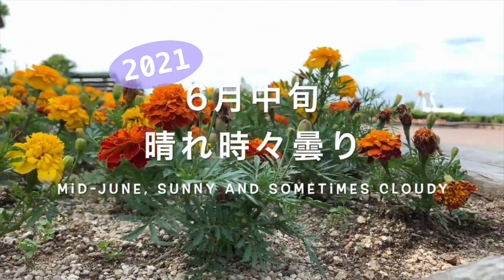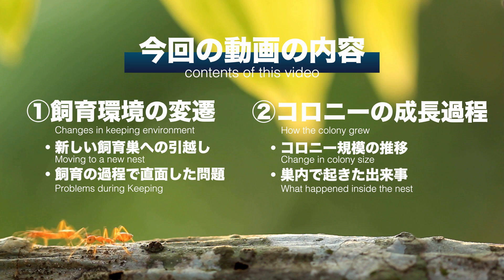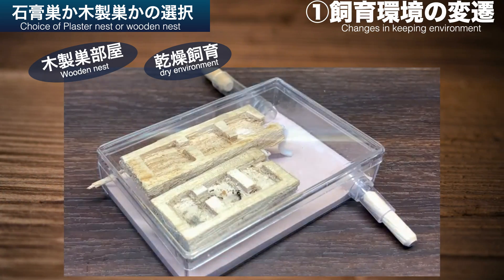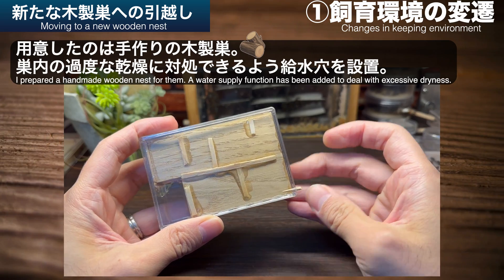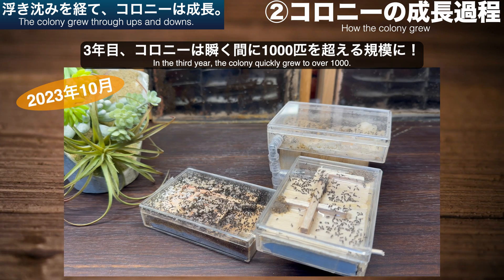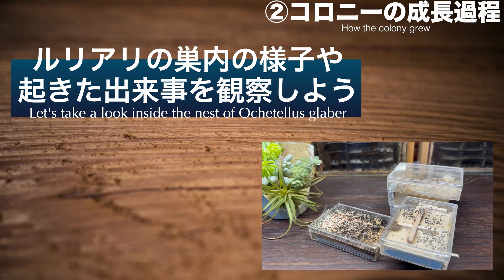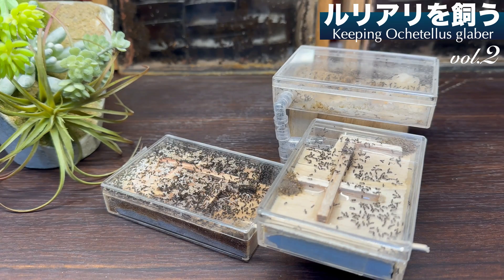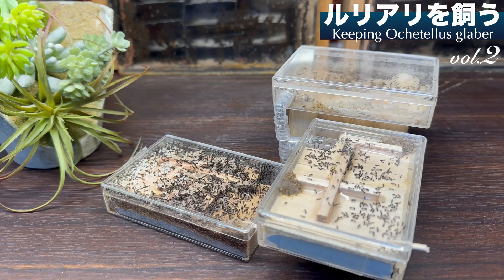【アリ飼育】ルリアリを飼う vol.2 〜危機を迎えた越冬期⛄️とその後の爆発的成長❗️❗️〜【蟻の種類】【蟻飼育キット】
初年度にコロニー化を果たしたルリアリのコロニーが3年目を迎えるまでの過程をまとめました。
全滅一歩手前の危機やその後の爆発的成長、新女王誕生まで、彼らの3年間は起伏に富んだものでした。

🎞ルリアリを飼う　〜ルリアリに適した飼育環境とは？？〜